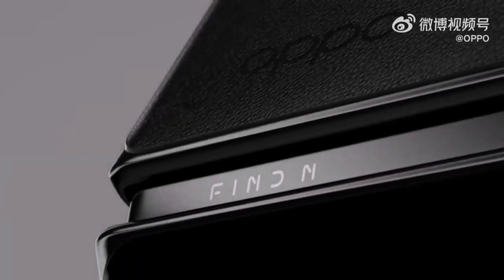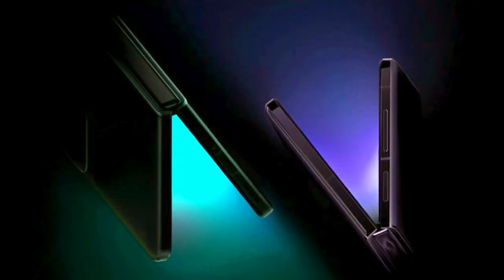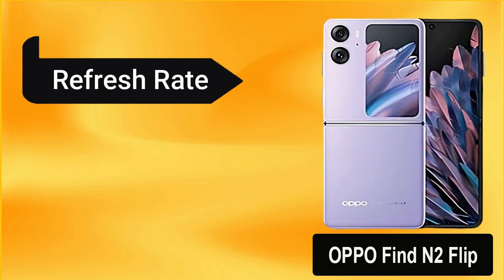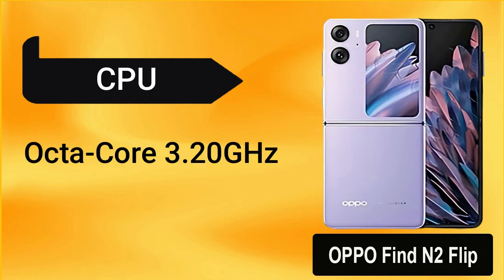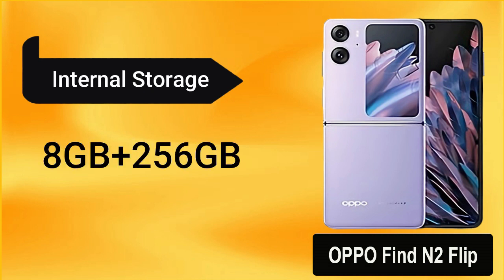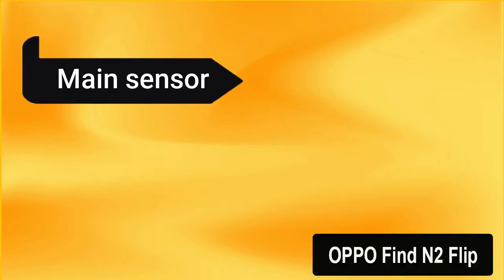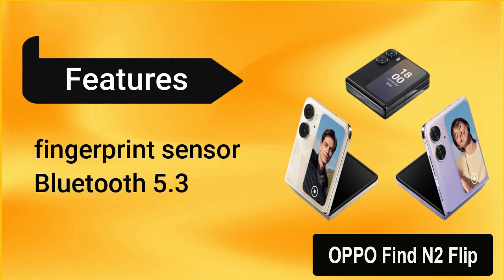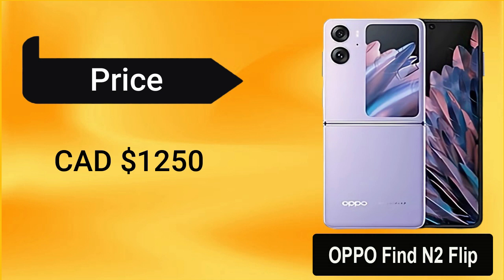OPPO Find N2 Flip 5g | Release Date, Price & Specs 🔥🔥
Today OPPO announced its latest generation of foldable Smartphones in China. It includes two new foldable phones Oppo Find N2 and Oppo Find N2 Flip.